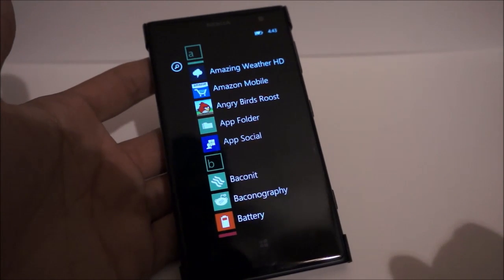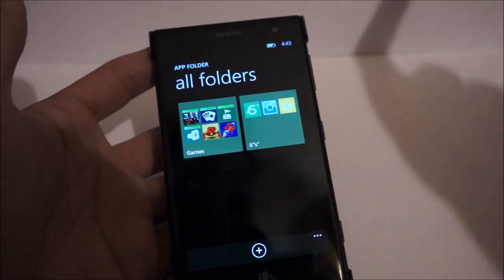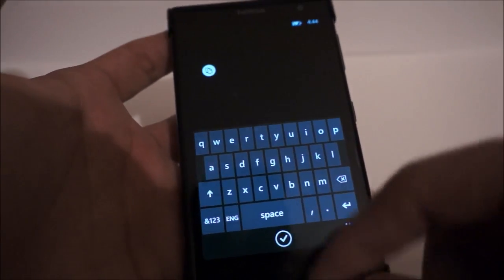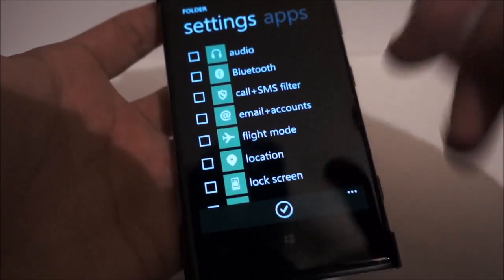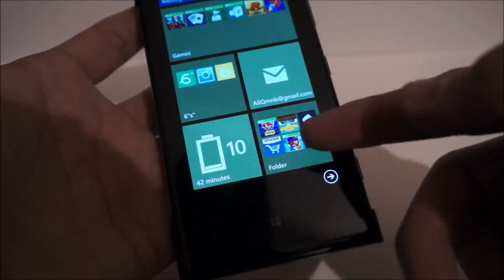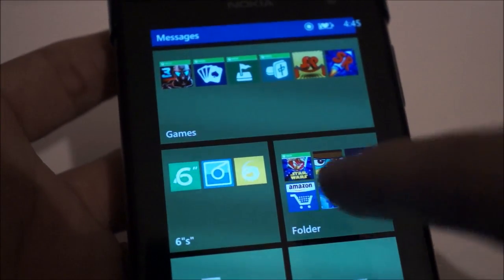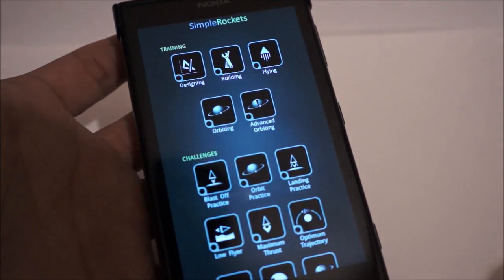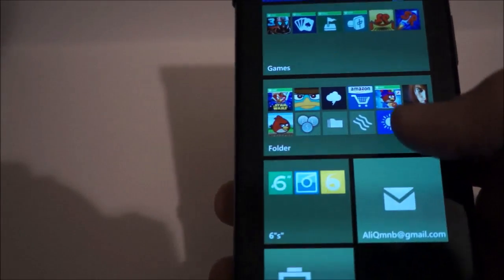Getting Folders on Windows Phone 8 - With "App Folder" (MyNokiaBlog)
Quick video guide on how to pin folders to your WP start screen with Nokia's new "App Folder" app.